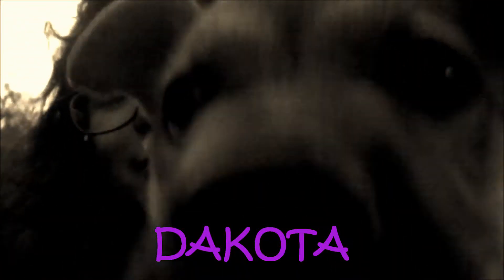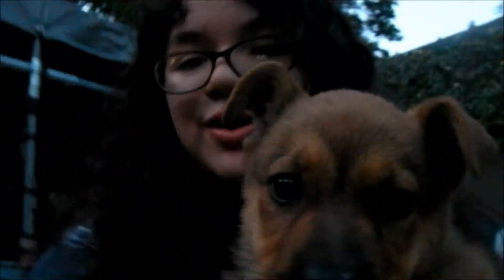GERMAN SHEPHERD ENGLISH BULLDOG MIX PUPPY-DAKOTA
READ! HEY SO A COUPLE MONTHS AGO? I GOT A NEW PUPPY NAMED DAKOTA...MY FIRST PUPPY! WELL IF YOU EVER WONDERED WHAT A GERMAN SHEPHERD/ENGLISH BULLDOG MIX PUPPY WOULD LOOK LIKE...HERE IT IS!!!